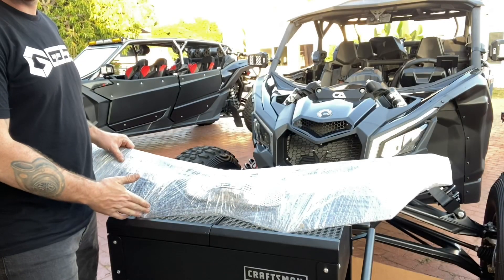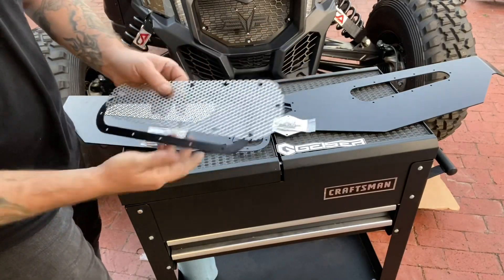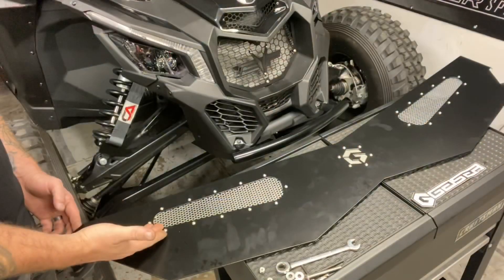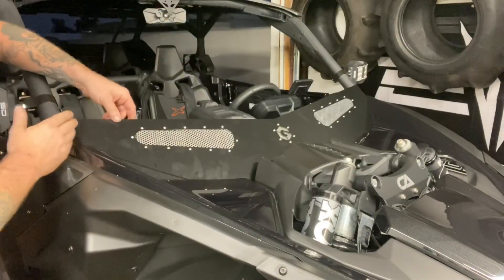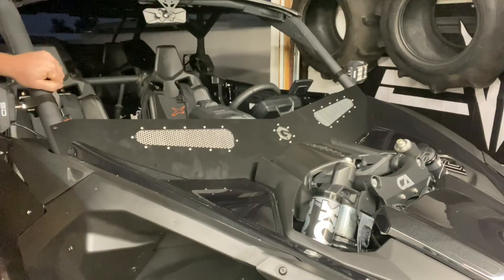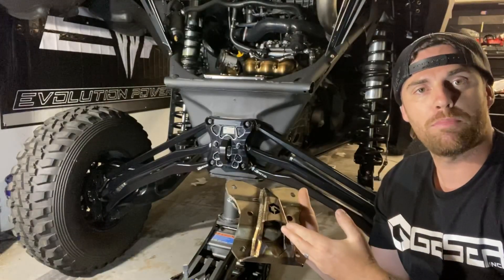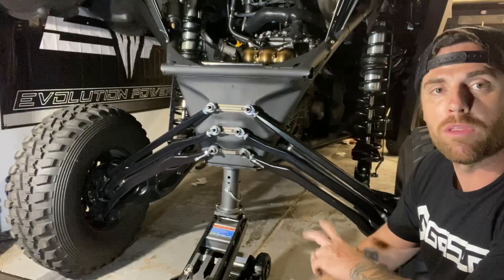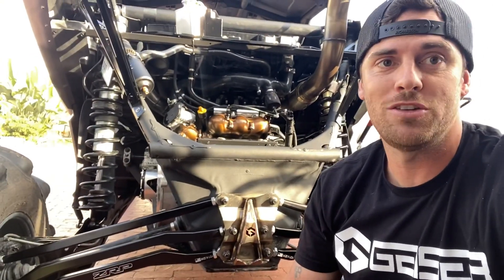GEISER PERFORMANCE HALF WINDSHIELD DEFUSER AND RADIUS ROD PULL PLATE INSTALLATION ON THE CAN AM X3